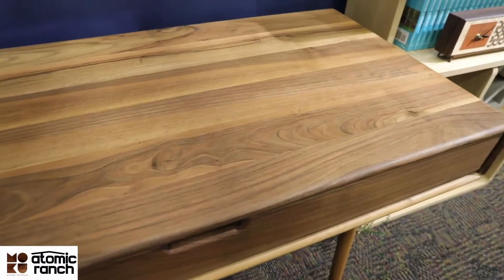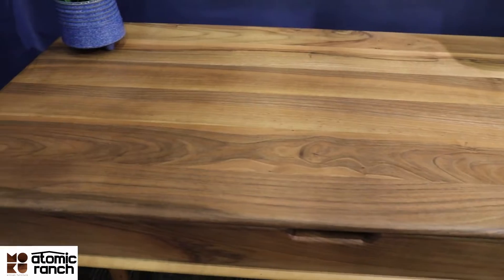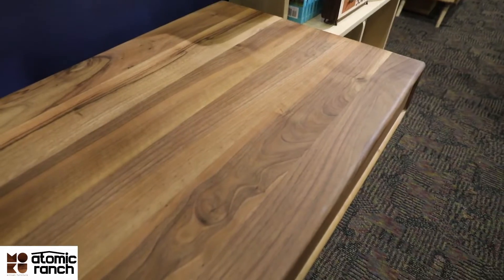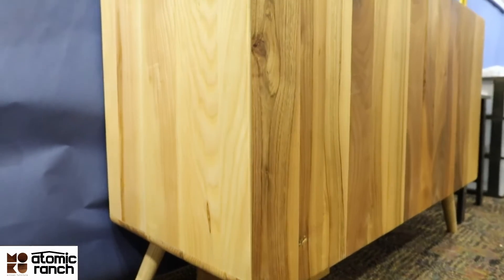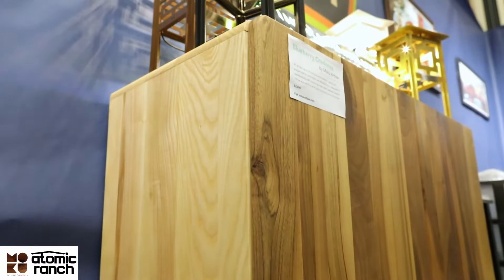Atomic Ranch with Moku Artisan Furniture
We are a Martha’s Vineyard based artisan furniture company. Our unique pieces are handcrafted in Europe using only the finest wood that has been naturally harvested. We minimally change what has been designed by nature by implementing modern design techniques and skilled craftsmanship to produce unique pieces of furniture. We found inspiration in nature, daily talks and books, in reflections and answering philosophical questions: How objects get along with us and can we make our lives better?

How perfect is nature? And in exploring the balance of functionality and simplicity in Japanese-inspired design and minimalism of the Scandinavian design. Please be aware that Moku products are not made just to look good. Special attention is given to the final processing so you can actually feel and connect with natural material that was used and diligent carpenters hands that gave the refined final touch to our products.